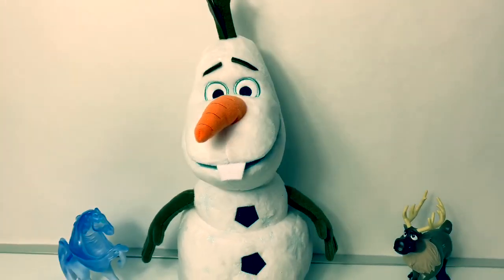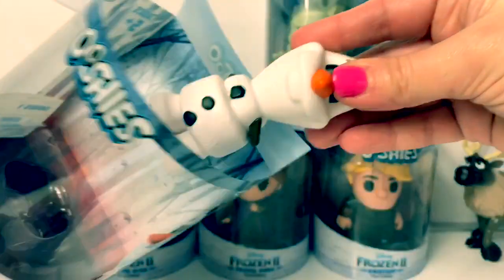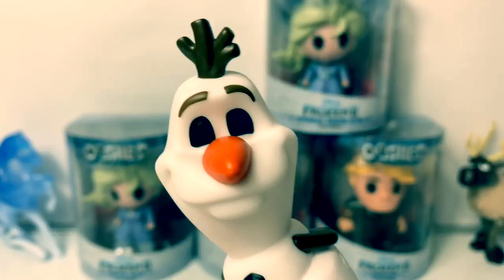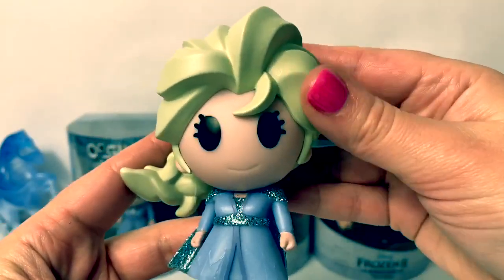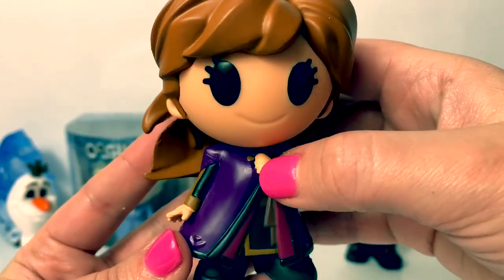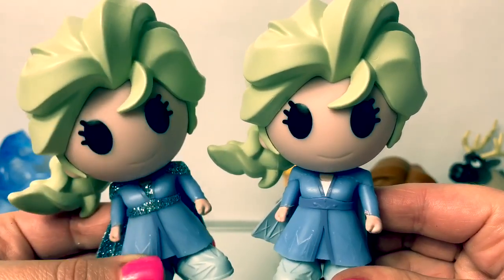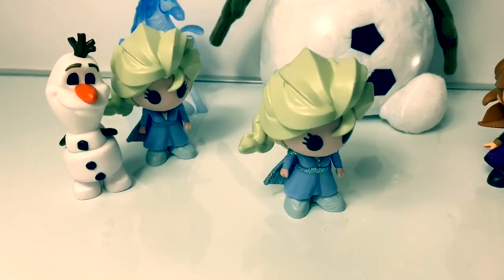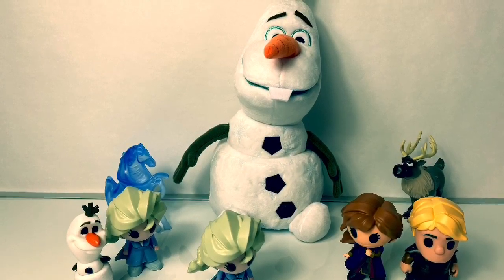NEW Frozen 2 Toys! Ooshies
🎼🎶Music From...